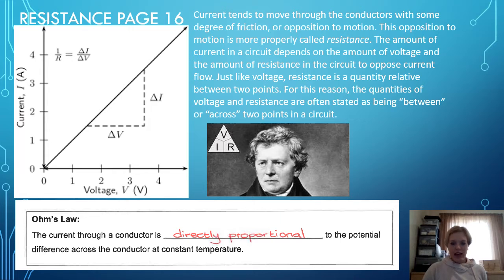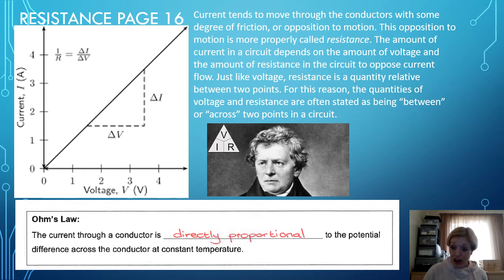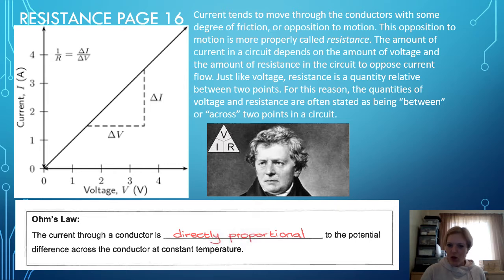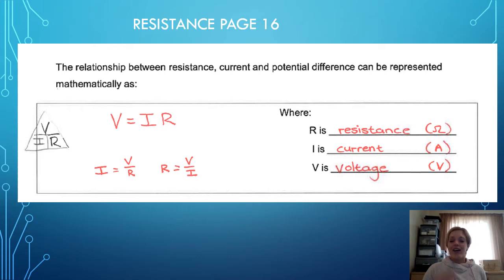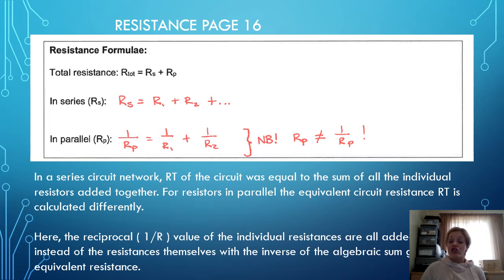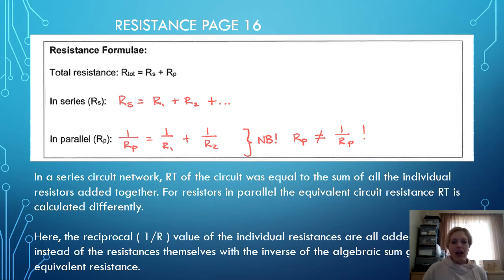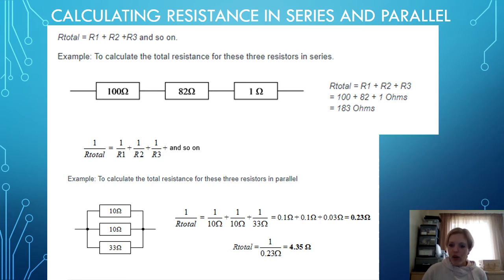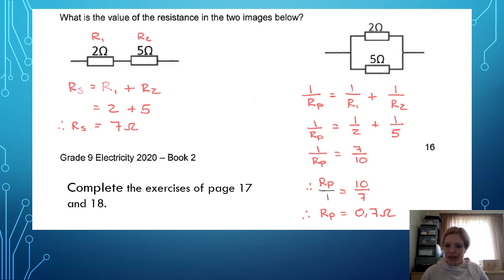Electricity Resistance Ohms law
Ohms law and resistance formulae